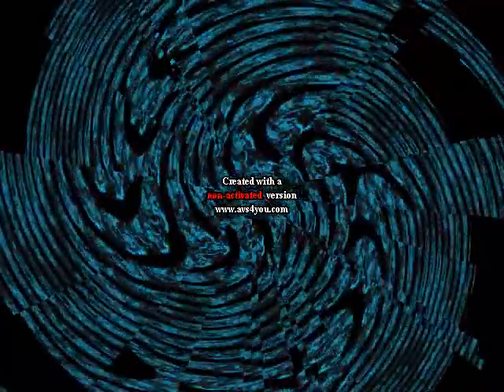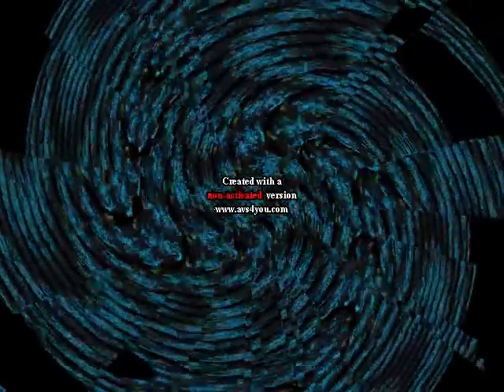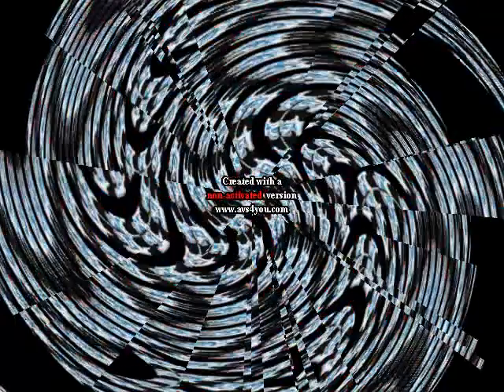Intel Text To Speech in Jacked-Up